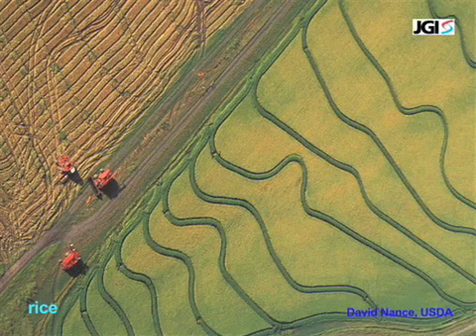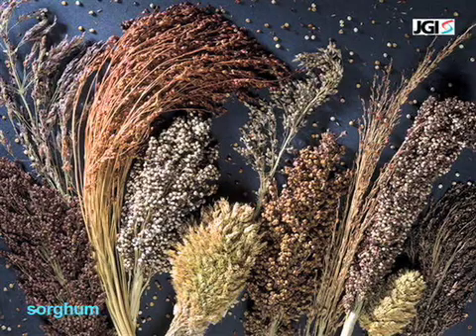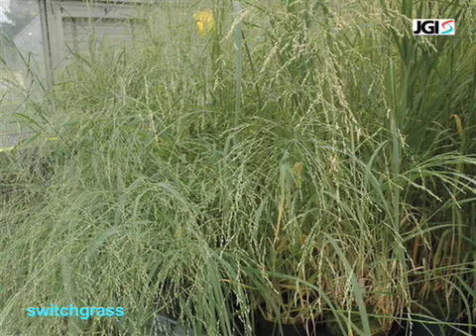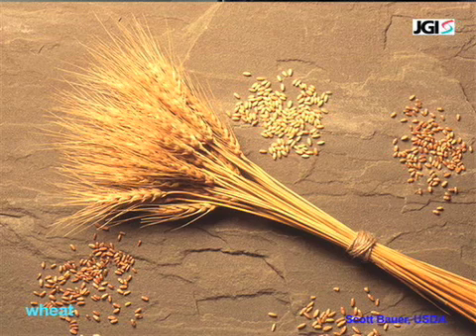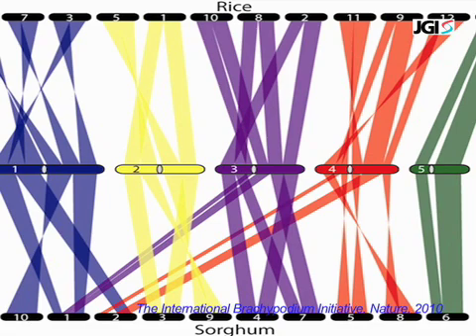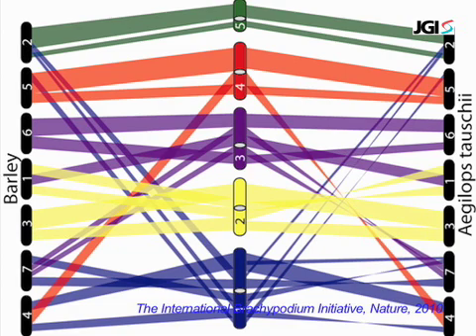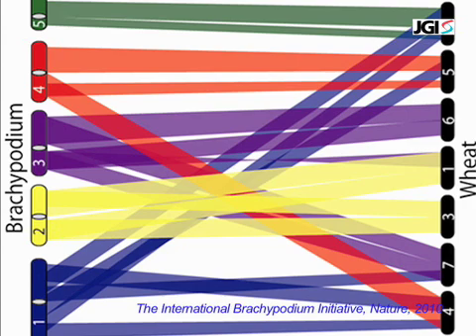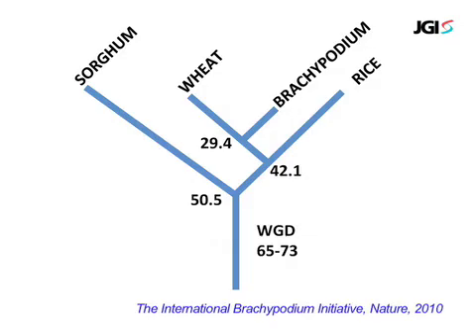John Vogel on a grass model for bioenergy crops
DOE JGI collaborator John Vogel of the U.S. Department of Agriculture (USDA) Agricultural Research Service (ARS) talks about the wild grass Brachypodium distachyon in this complement to the DOE Joint Genome Institute's news release about the paper on the Brachypodium genome published in the February 11, 2010 issue of the journal Nature.